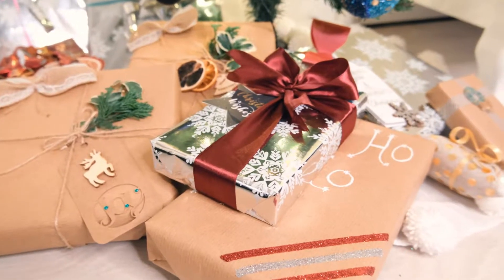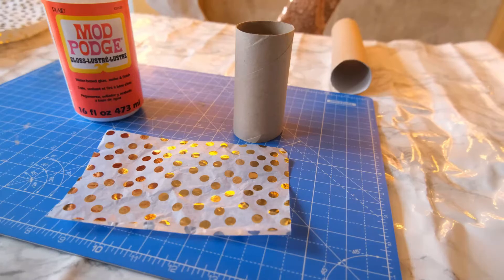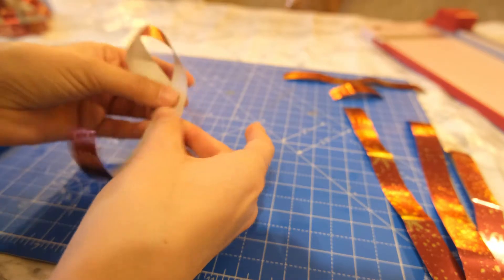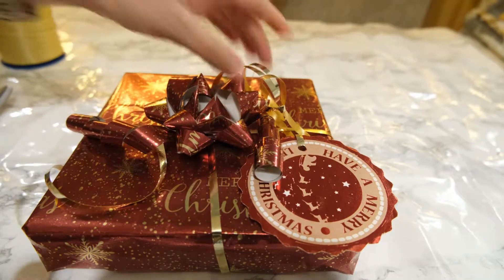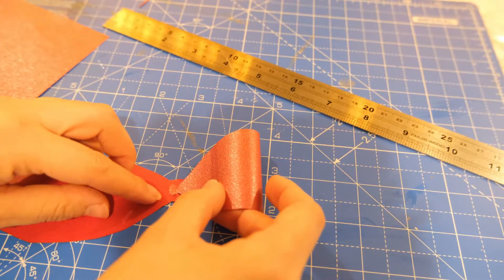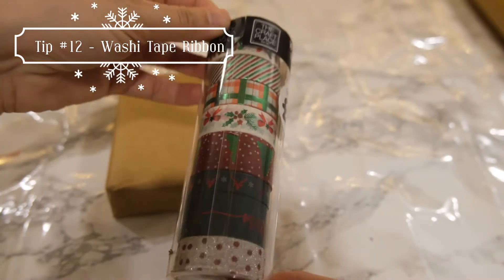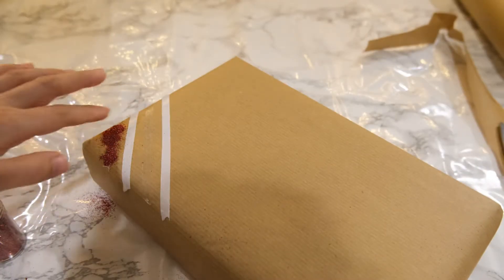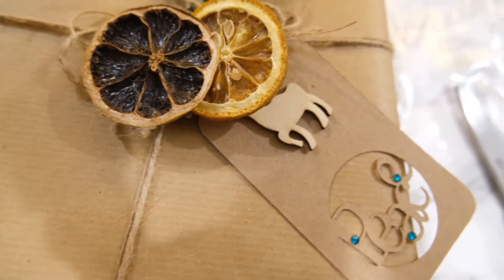Gift Wrapping Tips, Tricks & Ideas | How to Level up Your Wrapping Skills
It is less than a week away until Christmas...how did that happen? Hopefully, you have bought or made all of the gifts for Christmas, but now they need wrapping. In this week's video, I will show you my gift wrapping tips, tricks and ideas.
This ranges from wrapping hacks that I use, as well as making your own decorative items like ribbons and bows. Not forgetting a few design ideas.
So, if you would like to see a few wrapping tips, tricks and ideas to level up your wrapping game then...

Let's get wrapping!

The digital cut gift tags can be found on Watcha Workin' on? blog